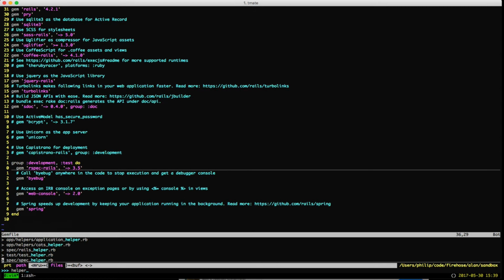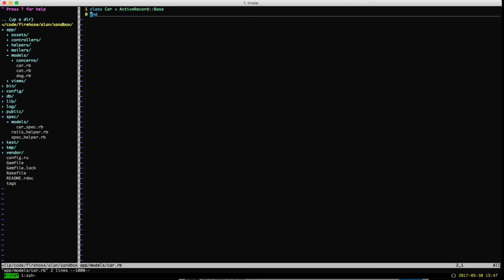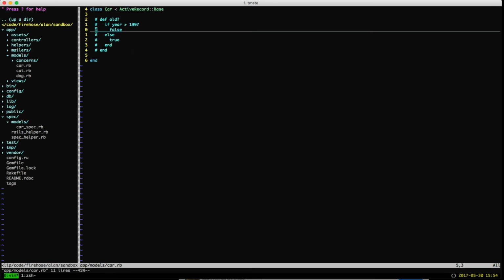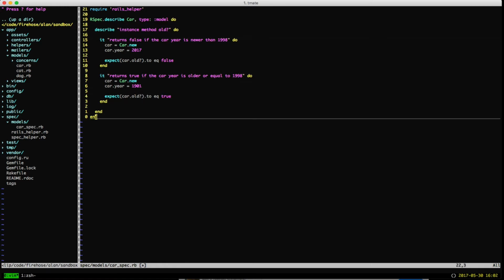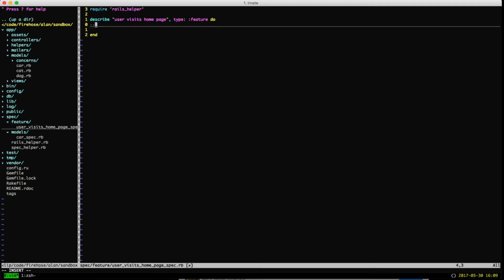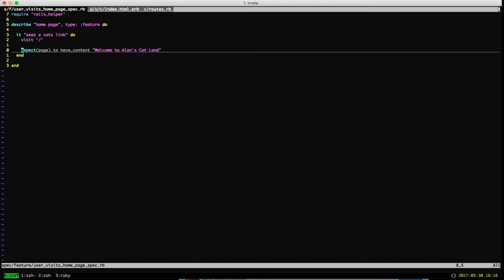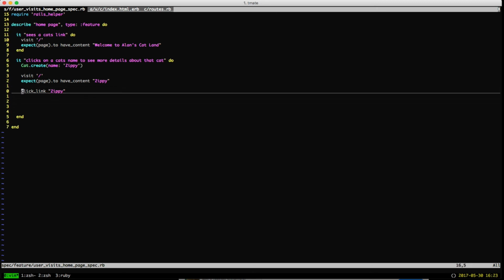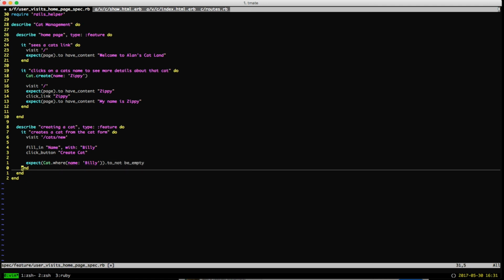Firehose Mentoring Intro to Rspec (Alan)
Alan learns about Rspec, unit testing, feature testing with capybara